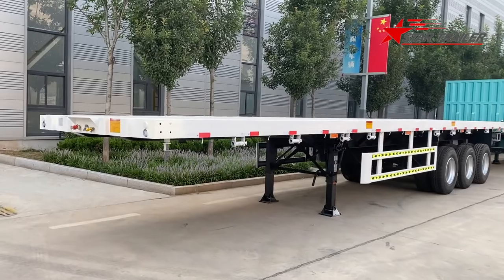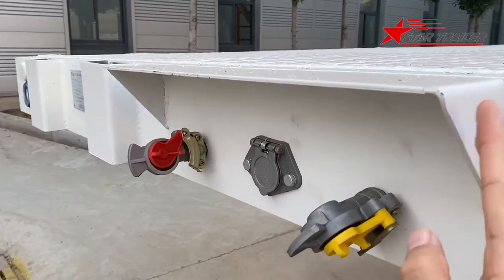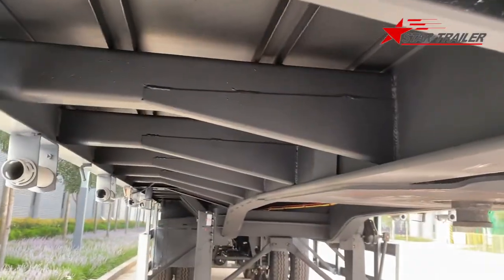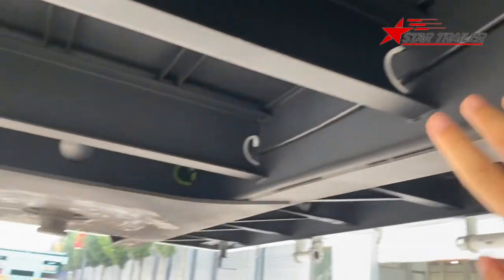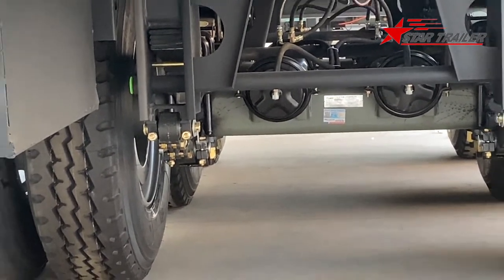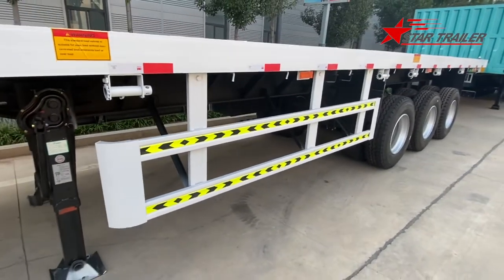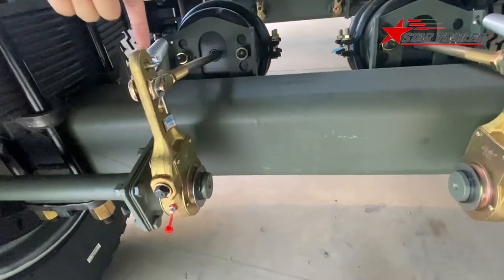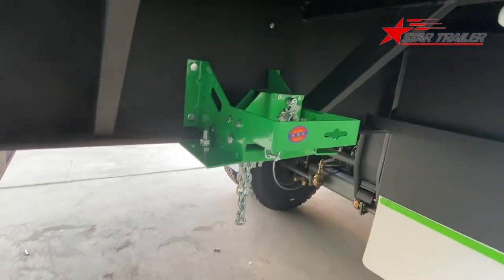P130 Terminal High Platform Container Carrying Semi Trailer For Cameroon Port To City Market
F001 Factory Tour First Video To Show How Our Yard Looks Like Where We Are Locating In

F002 Using a Drone To Have A View Inside One Of Our Workshop G When It Just Built At The Year 2020

F003 Using Drone To Have A View Inside One Of Our Workshop G When It Just Built At The Year 2020